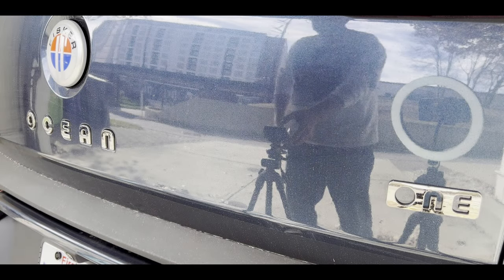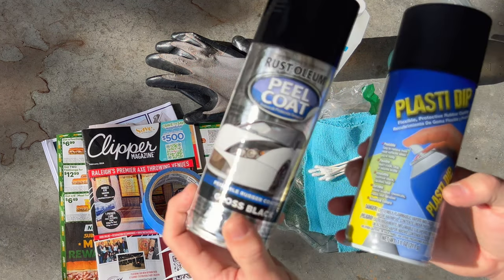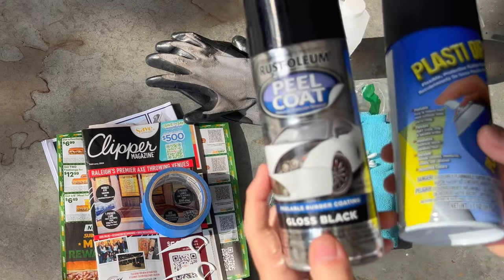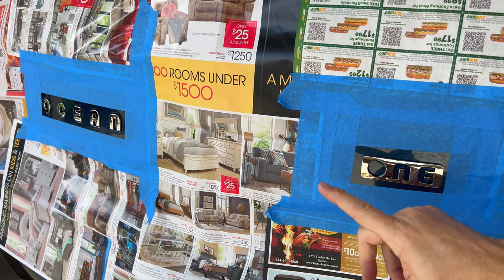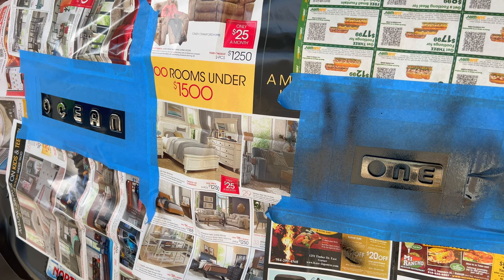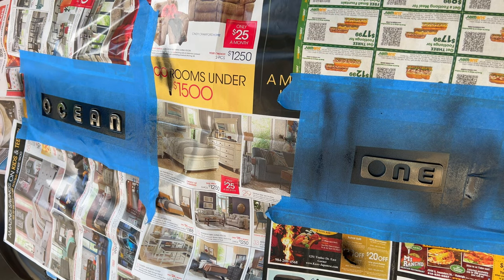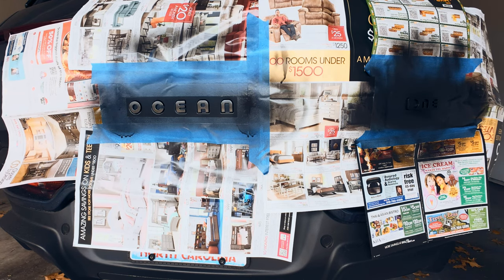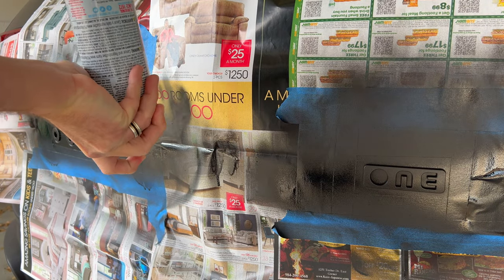Fisker Ocean One - Plasti Dip Emblems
Today I will change the rear emblems on the Fisker Ocean from Chrome to Matte & Glossy Black using Plasti Dip and Rustoleum Peel Coat.

► TIMESTAMPS
0:00 Intro
0:32 Tools & Supplies
1:52 Cleaning
3:15 Cover with Painters Tape & Paper
4:38 Shake Paint Cans
5:01 How To Paint
5:58 Coat 1
7:13 Coat 2
8:25 Coat 3
8:51 Coat 4
9:18 Coat 5
10:10 Coat 6
10:23 Coat 7
10:34 Coat 8
10:55 Remove Tape & Paper
12:36 Pull Off Extra Plasti Dip
14:46 Completion
15:26 Conclusion

► LINKS
Matte Black 11oz Aerosol Can of Plasti Dip
(paid link*)

Matte Black Rust-Oleum 298102 Automotive Peel Spray Coating, 10 oz
(paid link*)

GLOSSY Black 11oz Aerosol Can of Plasti Dip
(paid link*)

Gloss Black Rust-Oleum 298102 Automotive Peel Spray Coating, 10 oz
(paid link*)

100%